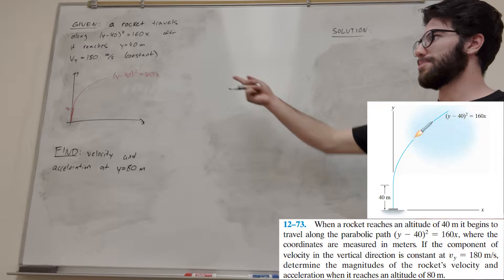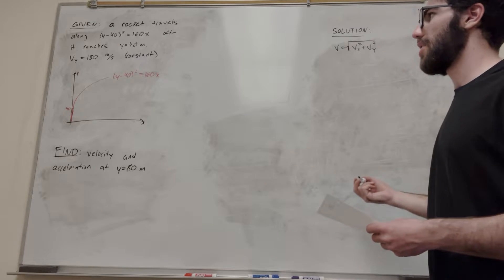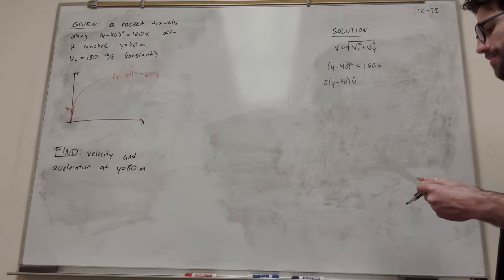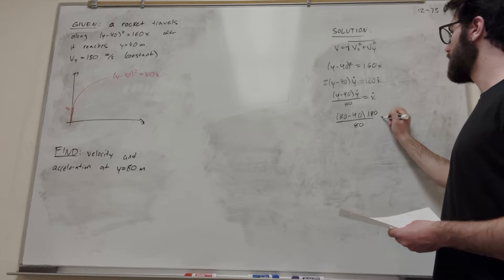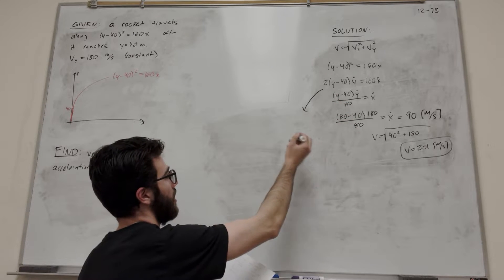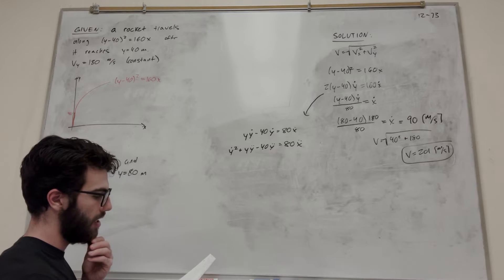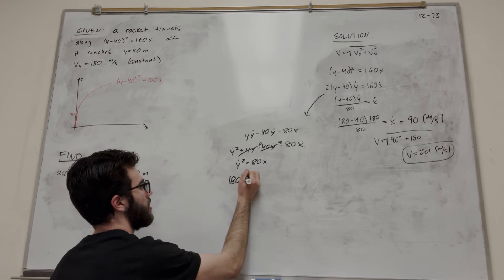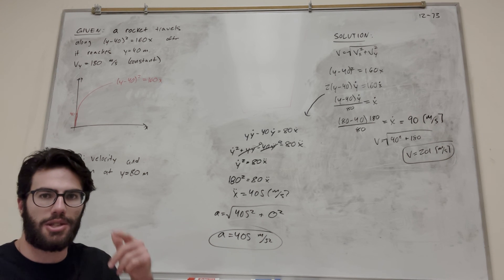When a rocket reaches an altitude of 40 m it begins to travel along the parabolic path - 12-73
12.5 Curvilinear Motion: Rectangular Components
12–73. When a rocket reaches an altitude of 40 m it begins to travel along the parabolic path (y - 40)^2 = 160x, where the coordinates are measured in meters. If the component of velocity in the vertical direction is constant at vy = 180 m/s, determine the magnitudes of the rocket’s velocity and acceleration when it reaches an altitude of 80 m.